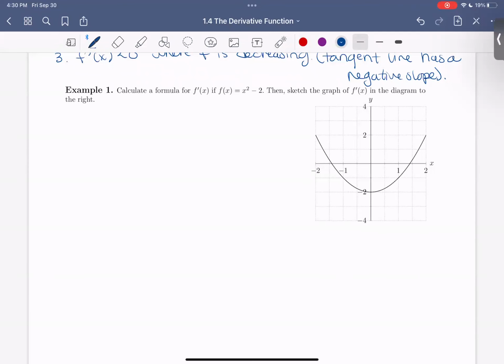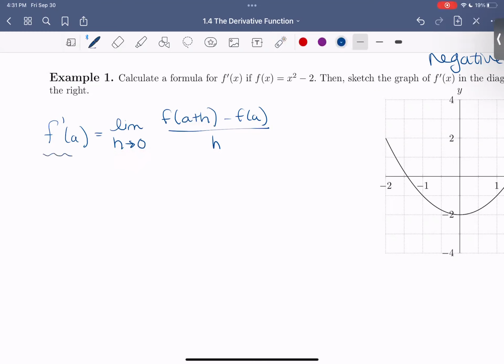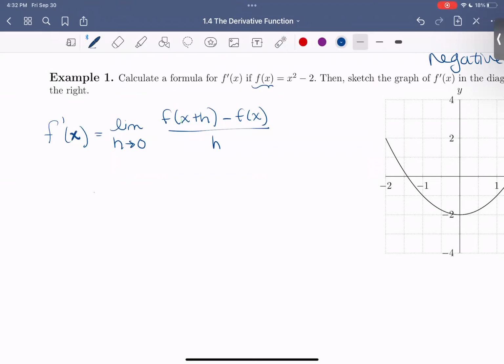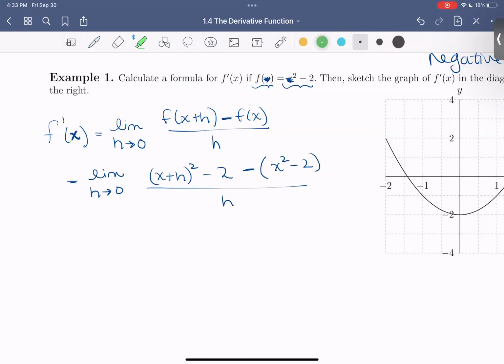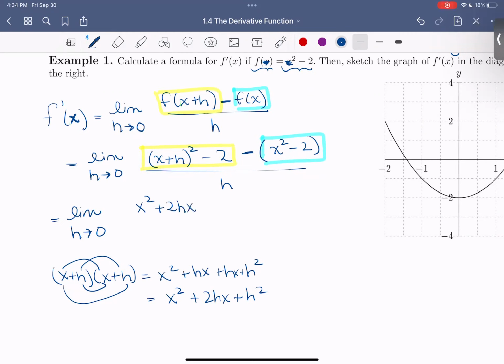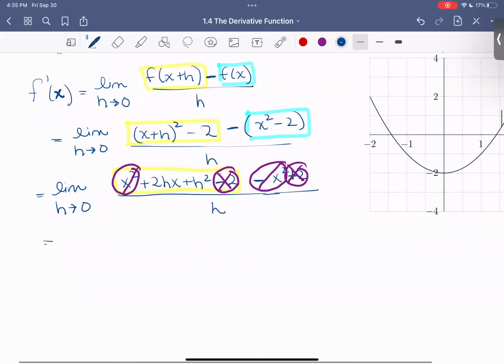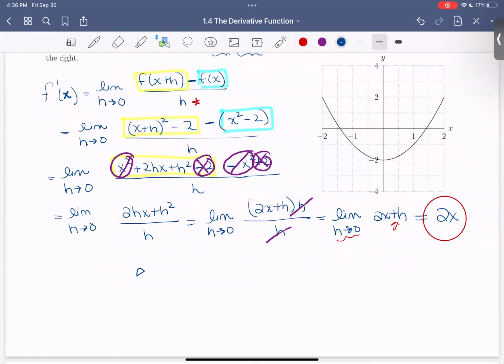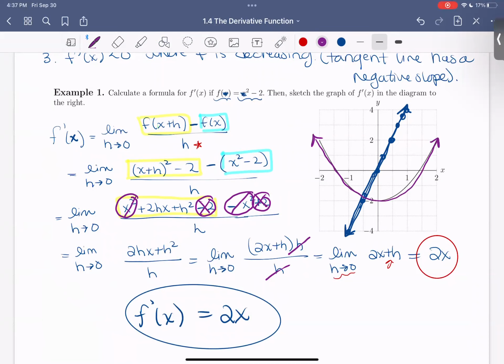1.4 : The Derivative Function (Math 151) Part 2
In this video, we work through Example 1 from the notes in Section 1.4 on the Derivative Function. We expand the limit definition of the derivative at a point (a) to compute the derivative at any point (x)... it's just a name change from a constant (a) to a variable (x)!